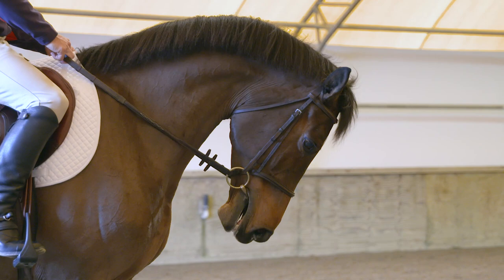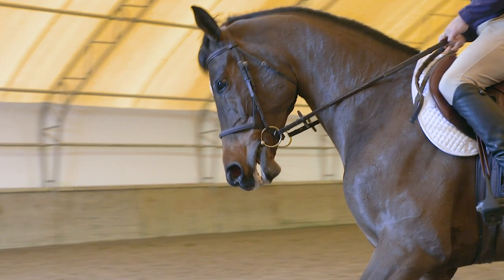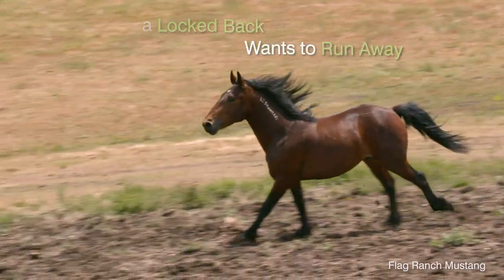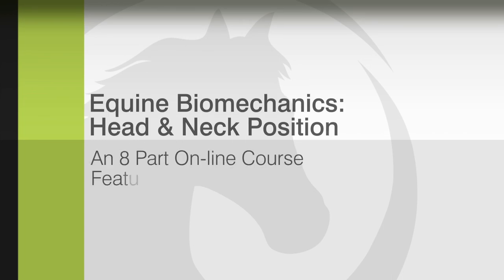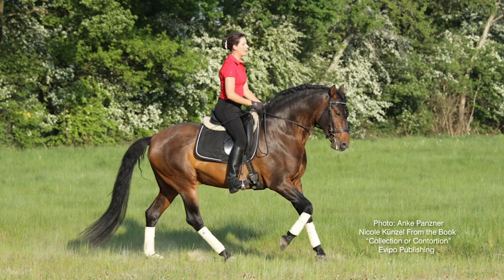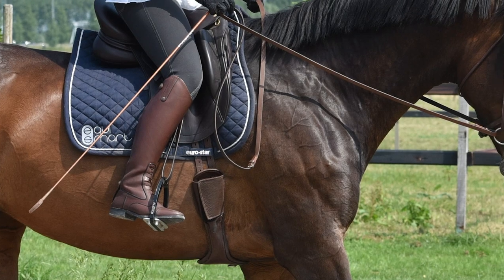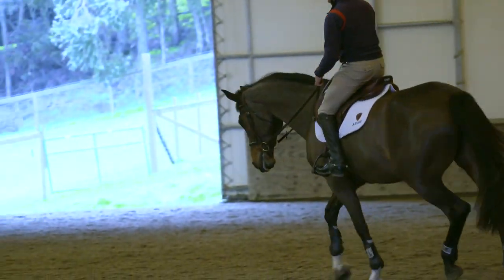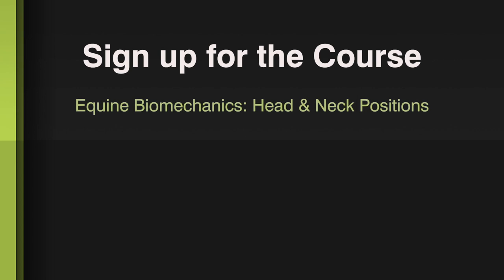Equitopia Course with Gerd Heuschmann, DVM Equine Biomechanics: Head and Neck Position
Available now! Equitopia's new on-line course featuring Veterinarian, Author, Master Rider and Trainer Gerd Heuschmann.